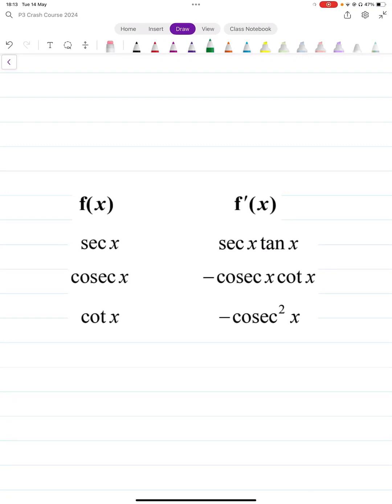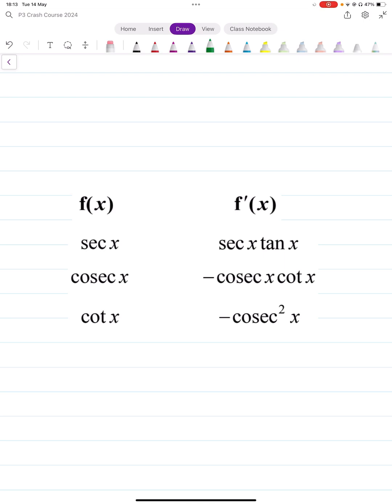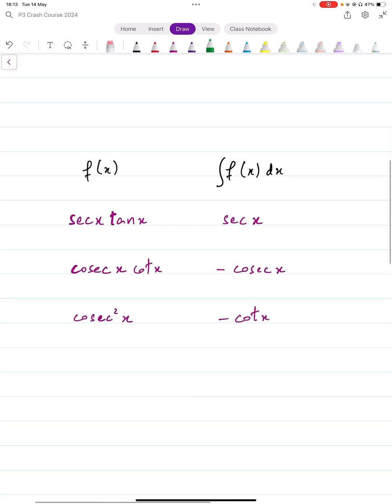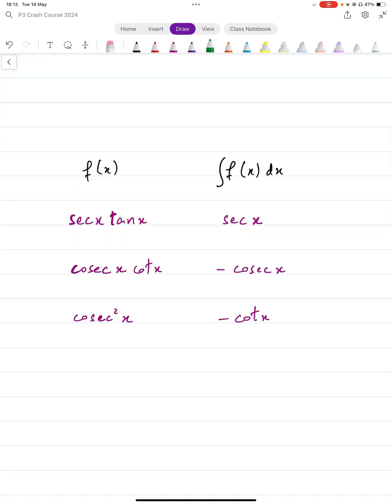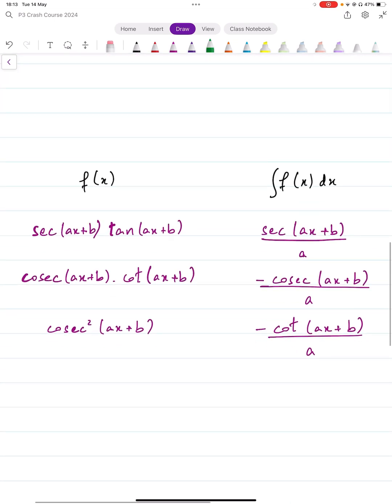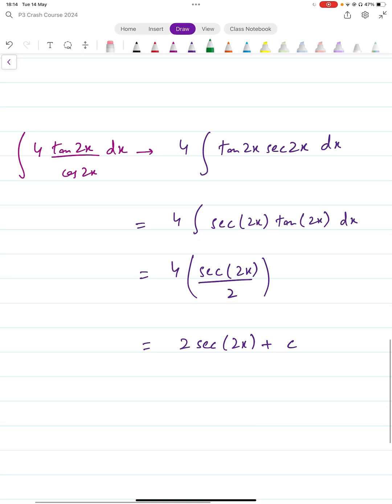Integrating sec(x)tan(x), cosec(x)cot(x), cosec^2(x) | A-level Math Paper 3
🔥 Be part of our LIVE interactive AS/A-Level Math classes for May/June 2026 – let’s ace those exams together! ✨ Secure your spot today